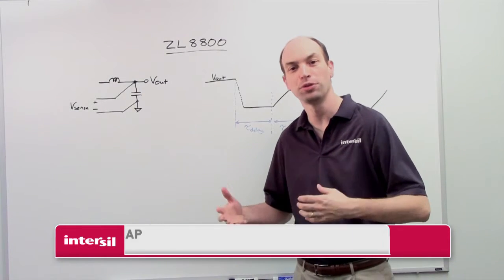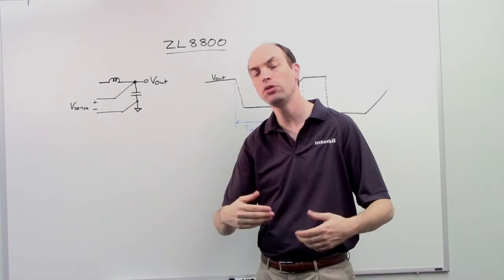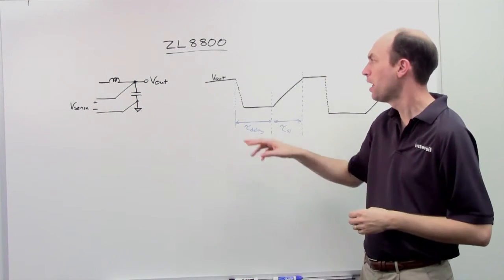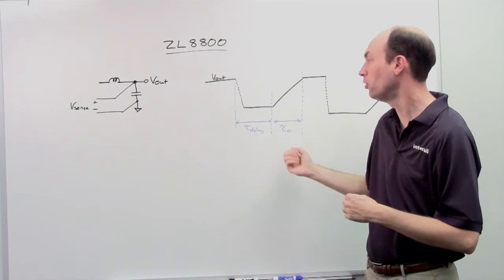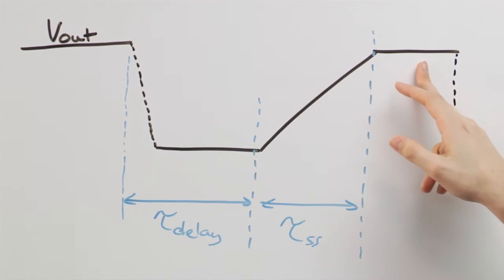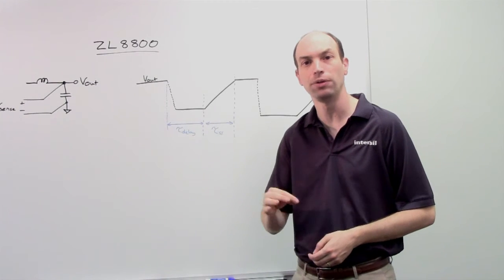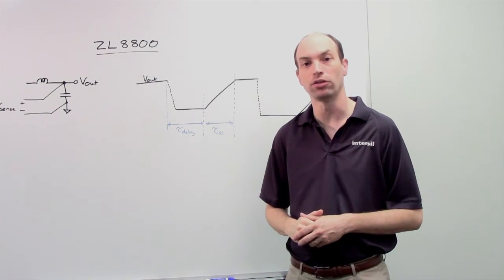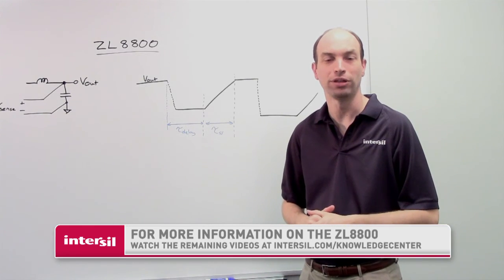ZL8800 - OverVoltage and UnderVoltage Protection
See how the ZL8800 can immediately respond to OverVoltage and UnderVoltage events.